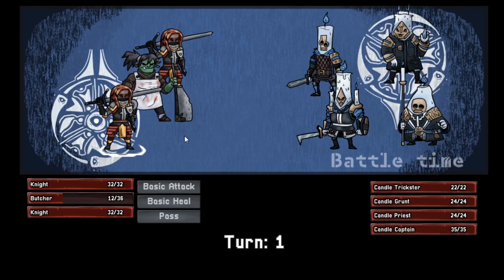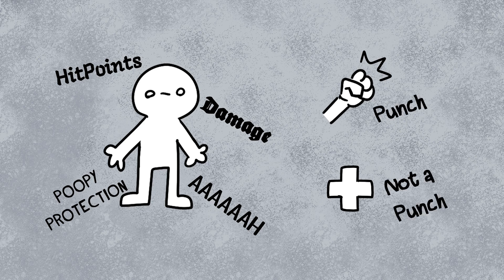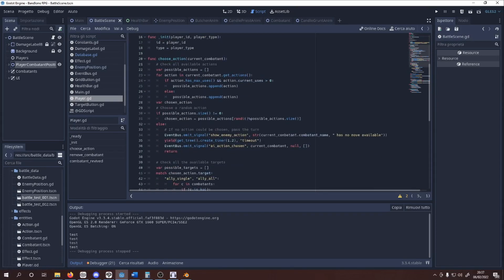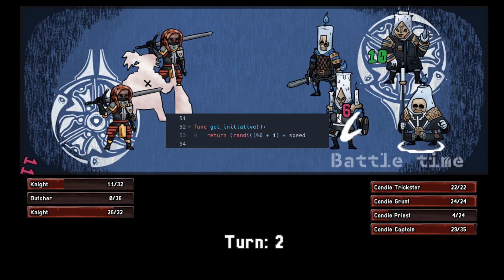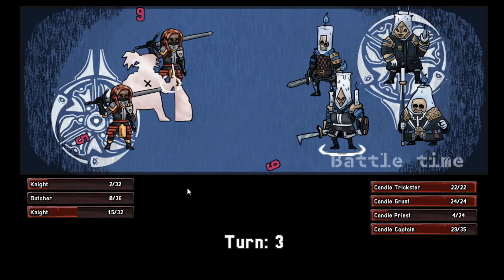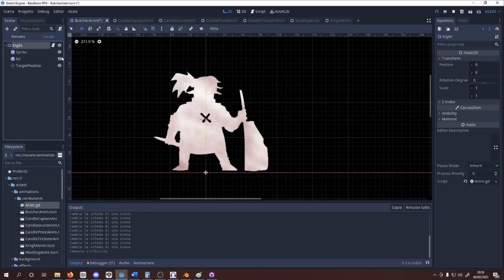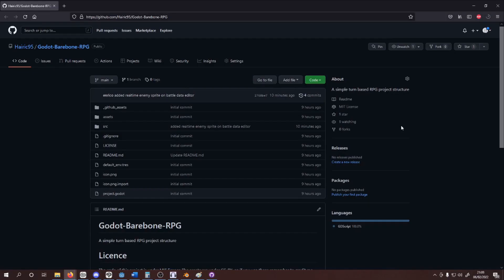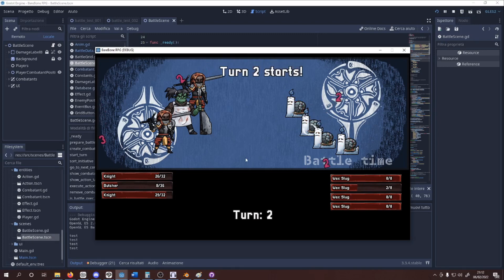How to make a Turn Based RPG in Godot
Short breakdown on a project I'm working on, and that you can use for your games too!